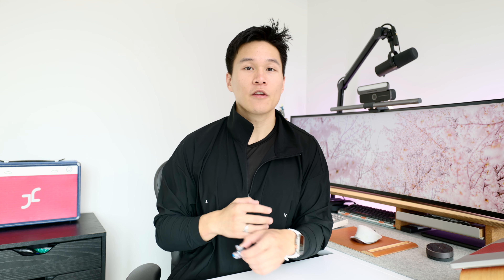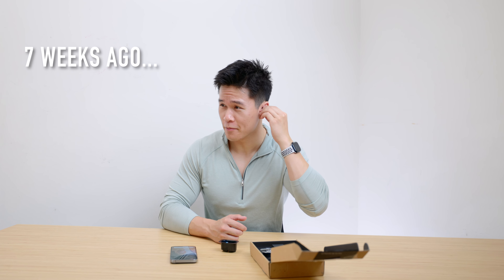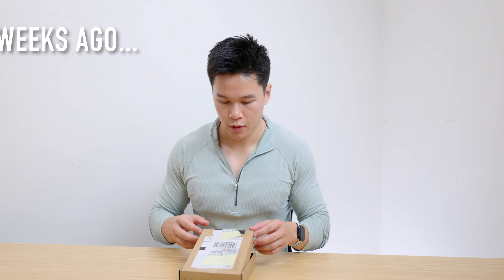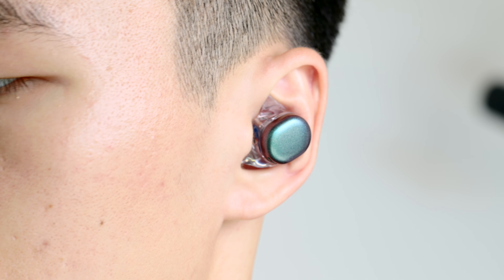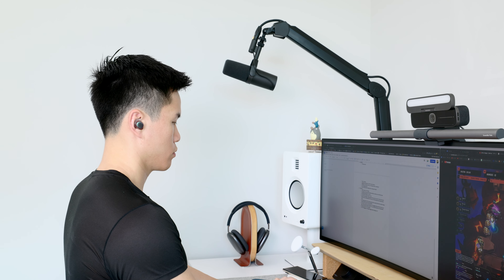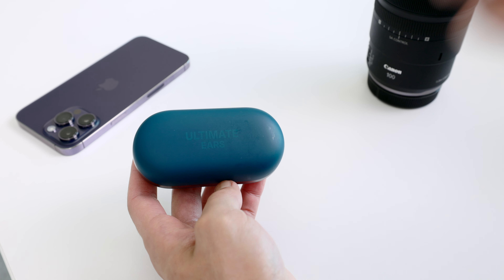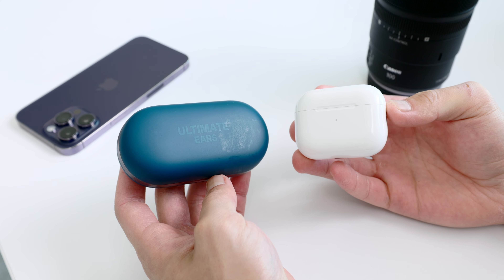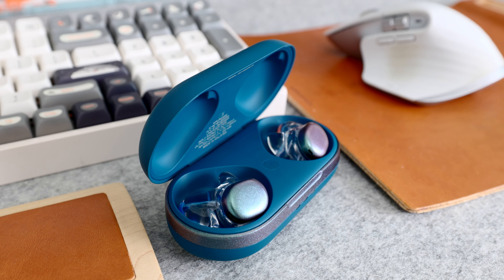Totally Custom Earbuds For $450! - UE Drops Review!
Here’s my review of the UE Drops!